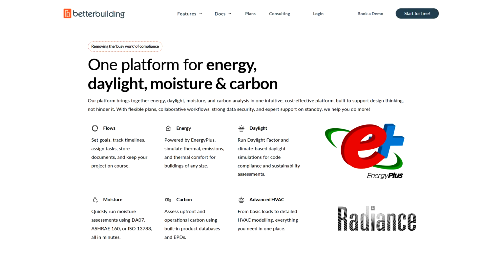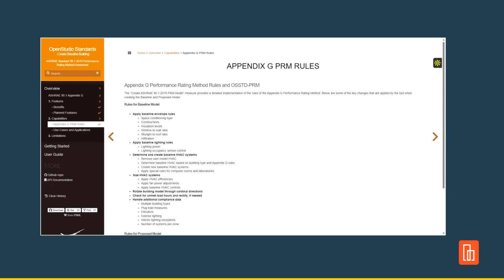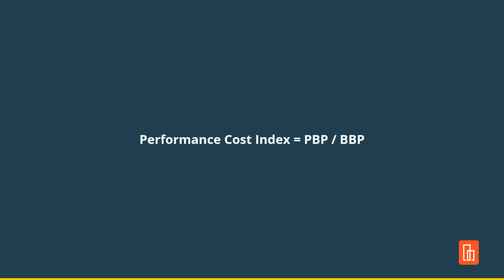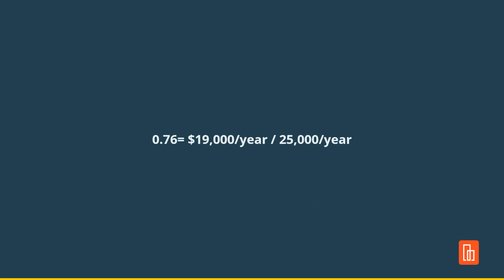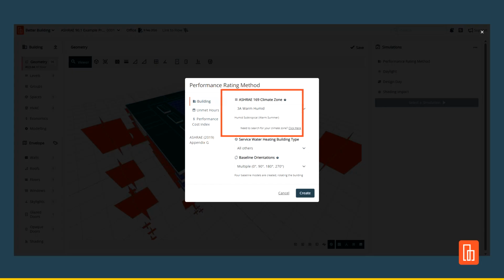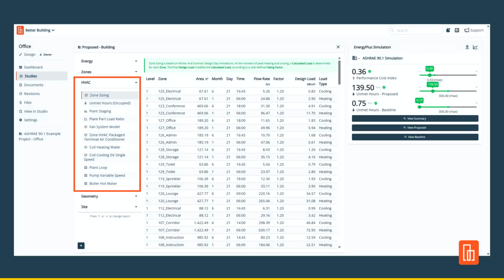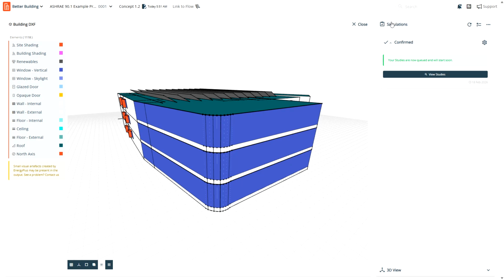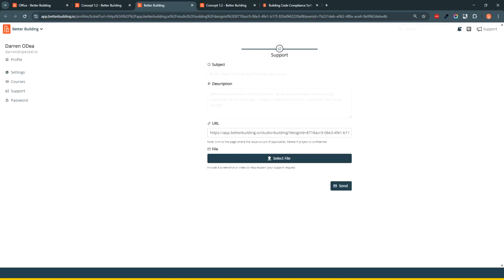ASHRAE 90 1 (2019) Appendix G: An Intro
Let's be honest: ASHRAE 90.1 Appendix G is one of the most complex compliance workflows you'll encounter anywhere in the world. If you've spent time wrestling with baseline rotations and exceptional calculations, you already know this. If you haven't, consider yourself warned.

On February 18th, we hosted a 45-minute session to introduce our new Appendix G workflows, starting with the 2019 version.

We walked through what actually happens under the hood on the Better Building platform, then run through some quick examples to show the workflow in action.

Our approach is potentially 40% faster than whatever free OR paid solution you're currently using. Yes, 40%. We're standing by that number.

The efficiency gains come from streamlining drawing, specification, simulation, and post-processing into a single coherent workflow. The result is that we're actually cheaper than free software solutions (once you factor in your time, which, last we checked, still has value).

Coming soon: We'll also be rolling out ASHRAE 90.1 Energy Cost Budget methods and the 2022 versions of both Appendix G and ECB later this month and into next.